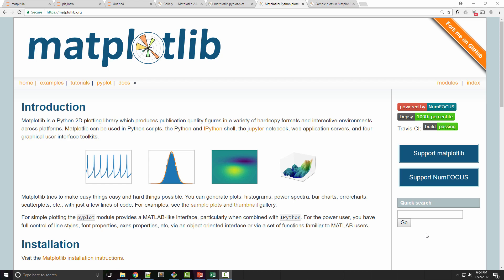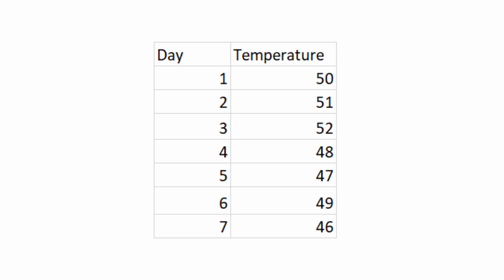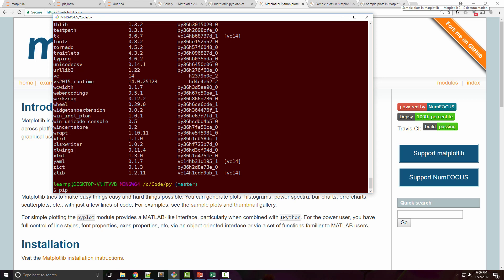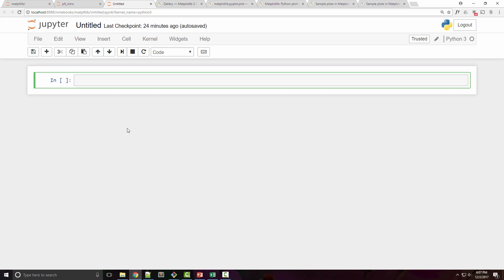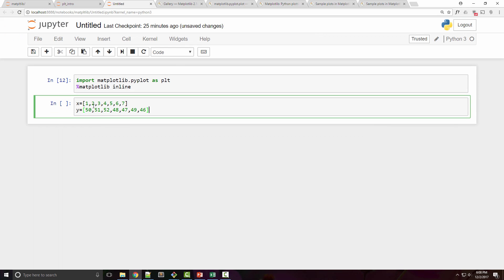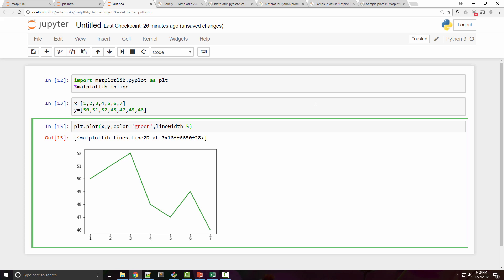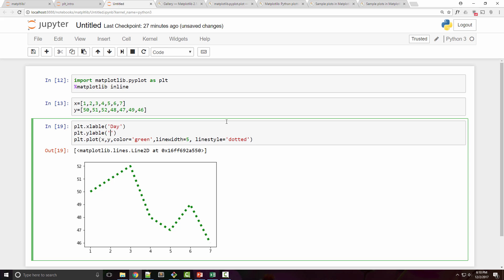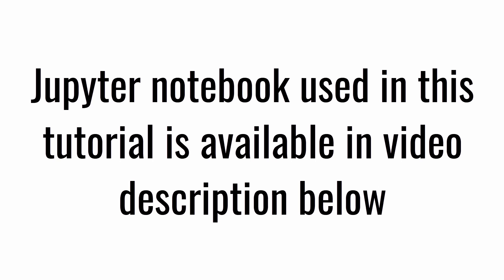Matplotlib Tutorial 1 - Introduction and Installation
Matplotlib is a 2d plotting library used for data visualization in python. This tutorial will cover installation and basic line chart plot

Topics that are covered in this Video:
0:00 What is Matplotlib?
0:45 Why we need data visualization?
1:45 Install Matplotlib
4:20 API for plot